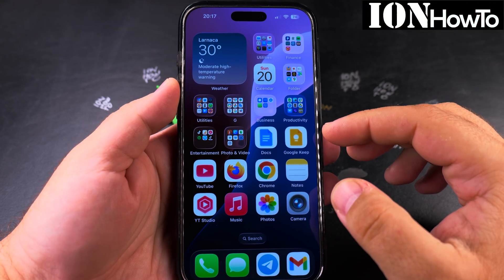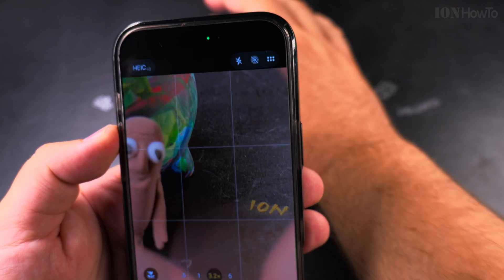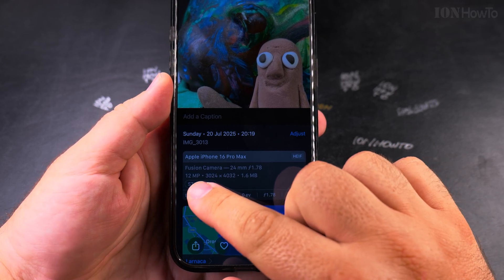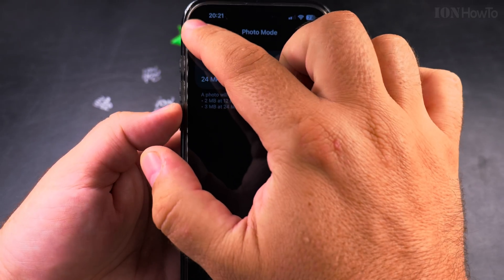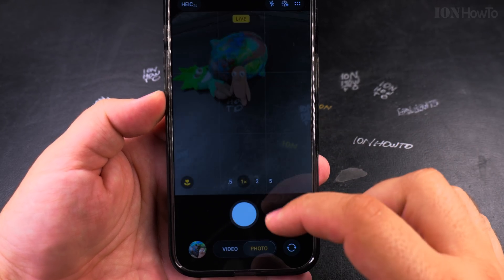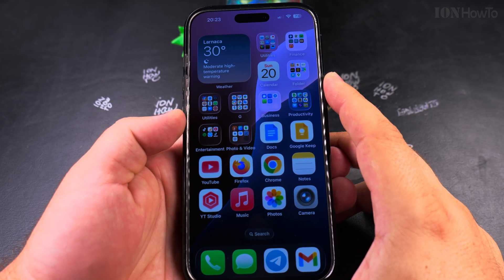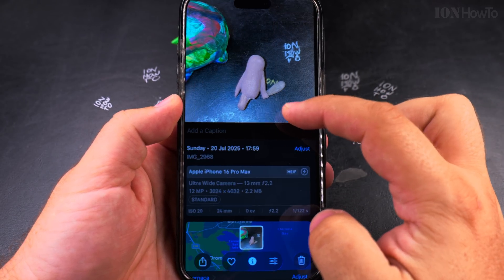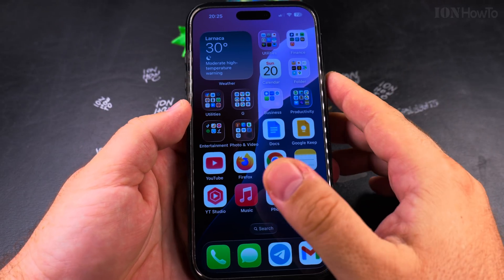iPhone Chose The Right Photo Formats High Efficiency vs Compatible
iPhone Photo Formats Explained High Efficiency vs Compatible.

Learn how to choose between High Efficiency (HEIF) and Compatible (JPEG) photo formats on your iPhone. If you want to understand which format is better for quality, storage space, and sharing, I'll show you the steps to change this setting and explain the differences.

iPhone High Efficiency vs JPEG or if you should use HEIF format. In this video, I show you where to find the format settings and compare image quality between these options. You learn how HEIF saves storage space while keeping better quality, and when JPEG might be more compatible with older devices.

See what happens if I switch to High Efficiency or how to convert HEIF to JPEG, I explain how to manage these files. Learn how to share HEIF photos and when you might need to use JPEG for maximum compatibility with websites and other devices.

This setting works on iPhone 7 and newer models running iOS 11 or later. The steps are the same whether you have an older iPhone or the latest model.

iPhone HEIC vs JPEG quality vs file sizes.
How to change photo format to JPEG and disadvantages of High Efficiency format.
The best photo format for sharing is still JPEG or JPG as it’s compatible with more devices.
iPhone camera format settings and HEIF compatibility issues. Should you use High Efficiency photos.

Any questions?